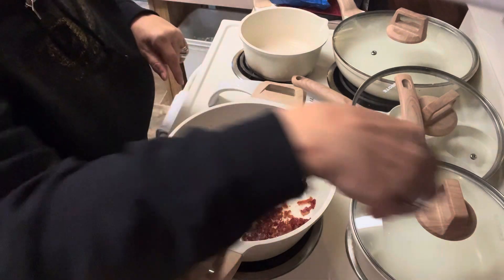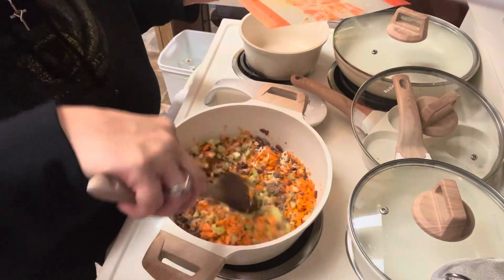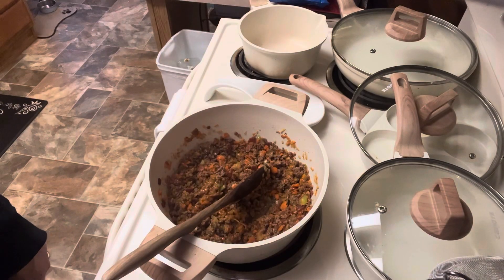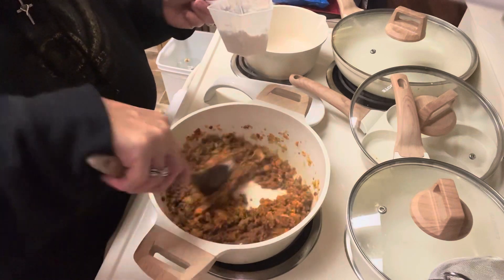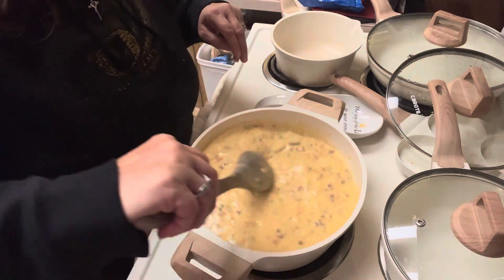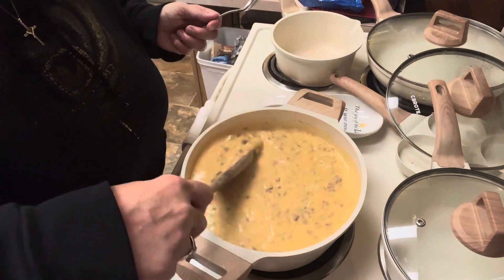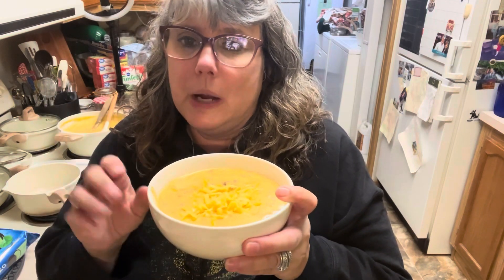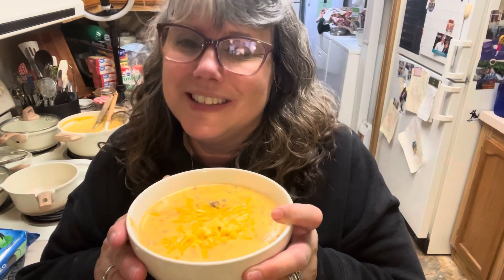Recipe Testing for my New Cookbook! Come see what we’re eating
So excited to be working on my cookbook again!!  Finally found a recipe that hits all those classic tastes of a good bacon cheeseburger but in soup form.

Meatloaf

Bacon Cheeseburger Soup
1 lb ground beef
1/2 lb bacon, diced
4 medium Carrots, diced
2 celery stalks, diced
1/2 yellow onion, diced
1/4 cup flour
5 medium potatoes, diced
1 tbsp mustard
2 tbsp ketchup
4 cups chicken stock or Better than Buillion
1 cup heavy cream
8 oz velveeta
1 cup shredded cheddar cheese
Additional cheese for garnish

Dice bacon, cook in soup pot until crisp
Add ground beef and cook until brown reduce heat to medium
Add diced veggies, cook 5 min
Add flour and cook about 2 minutes to cook out the raw flour taste
Add water or stock stir well
Add potatoes and bring to a simmer
Reduce heat to medium low and cook 15-20 until potatoes are tender.
Add velveeta and shredded cheese stir well
Add heavy cream, stir and reduce to low to allow cheeses to melt

Serve with additional shredded cheese